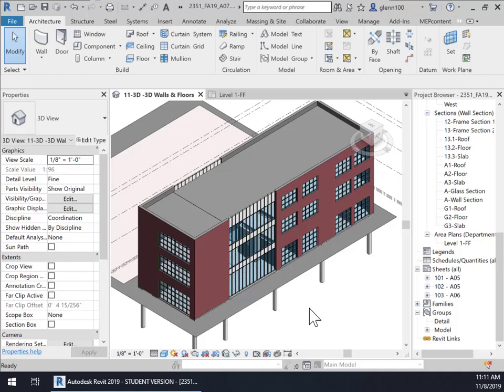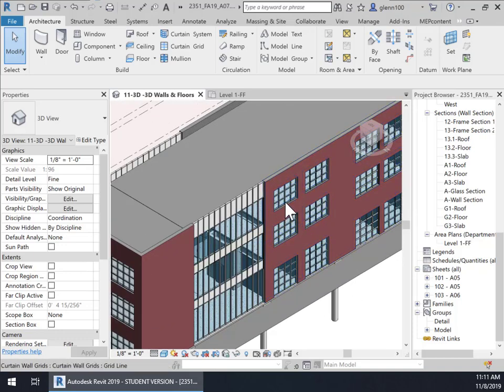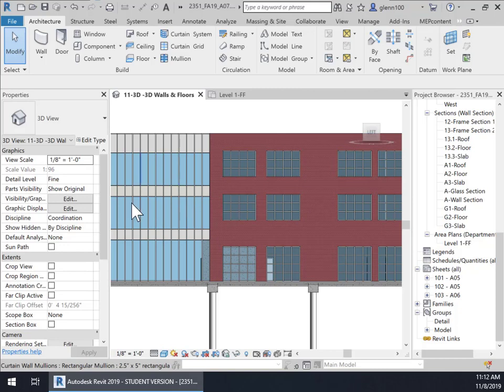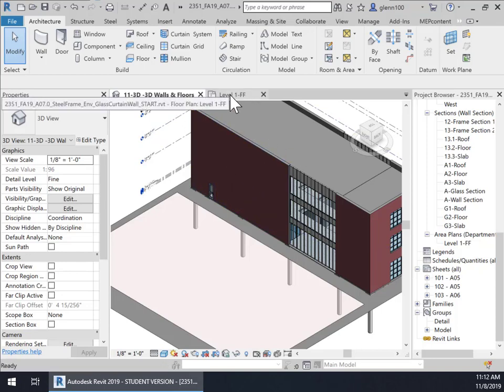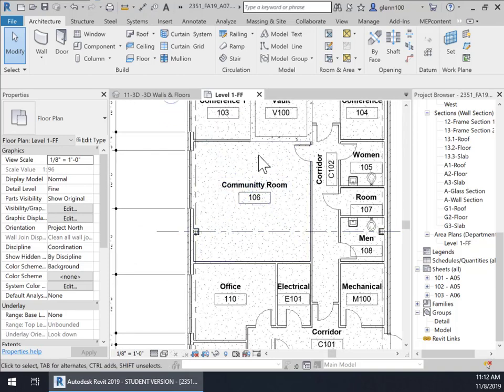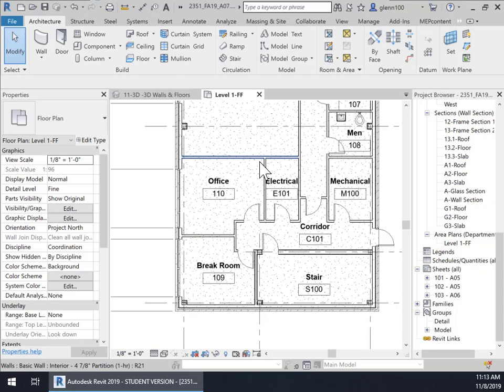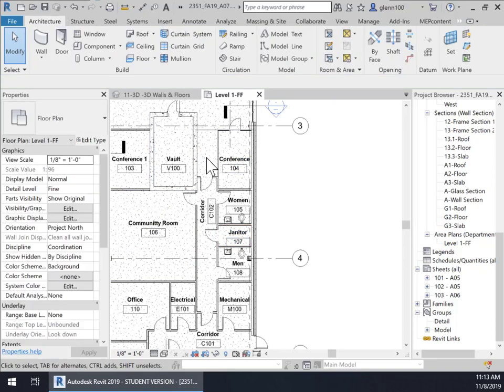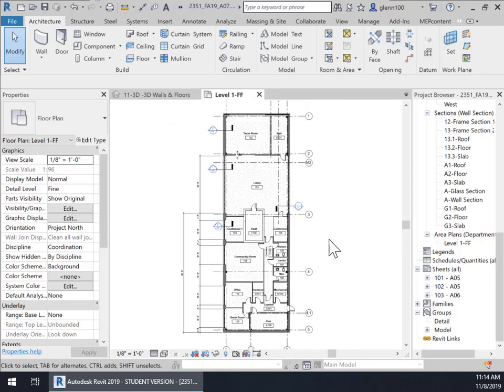2351_FA19_A07.1_SteelFrame_Env_Intro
Introduction to Assignment 07